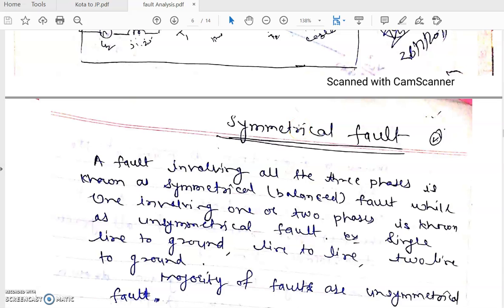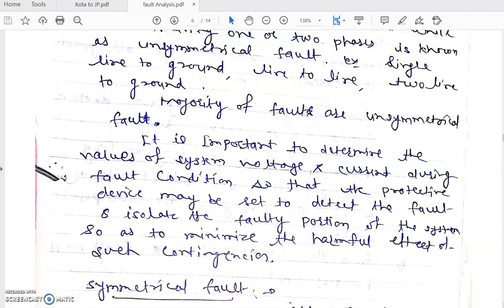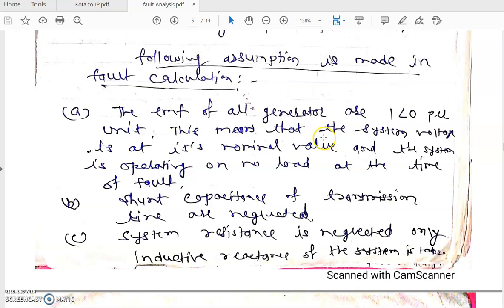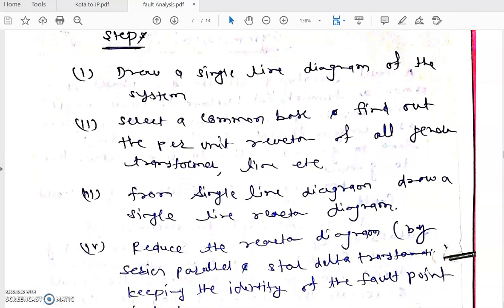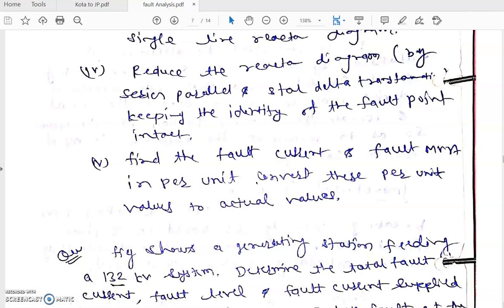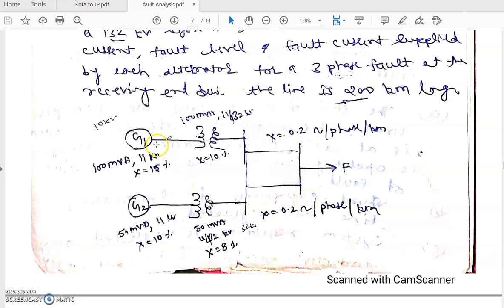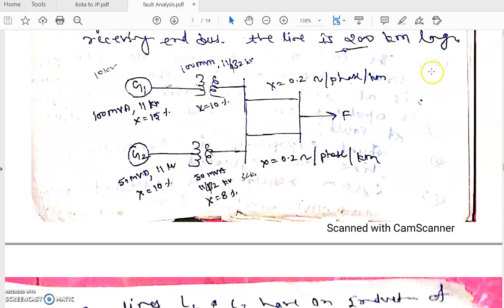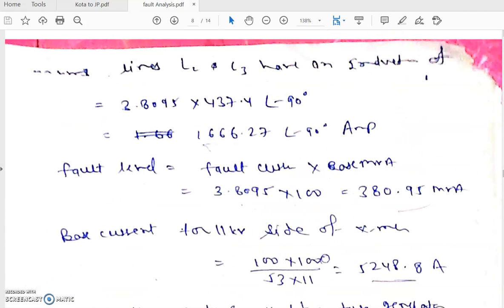Lect 3 Fault Analysis